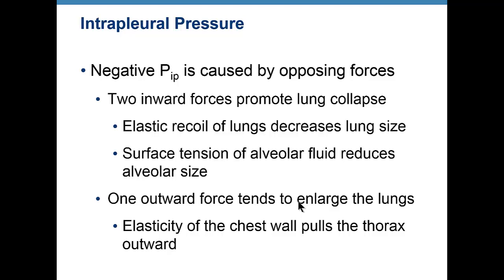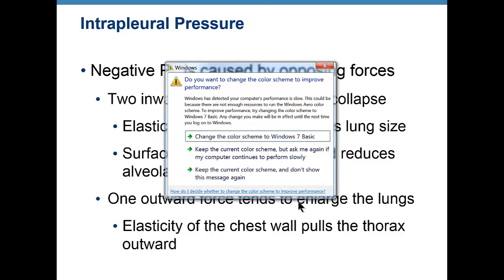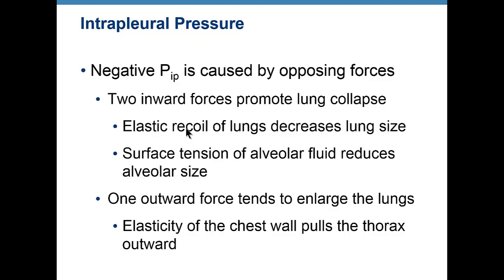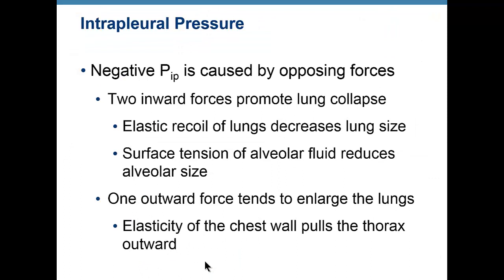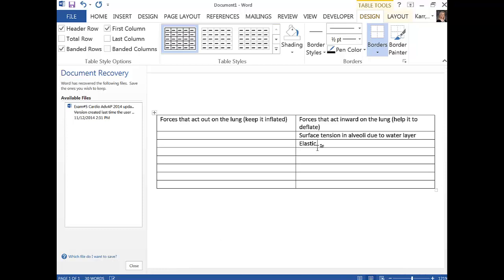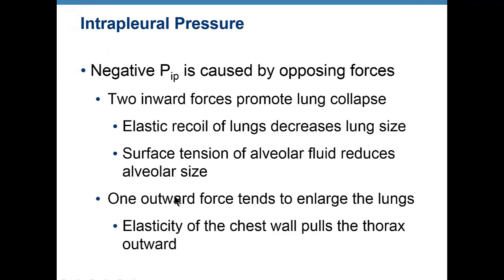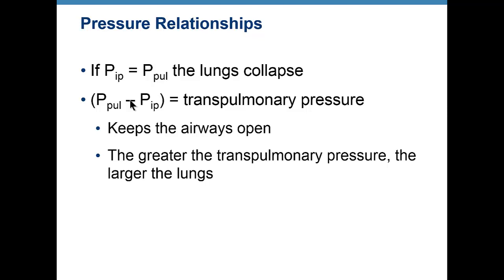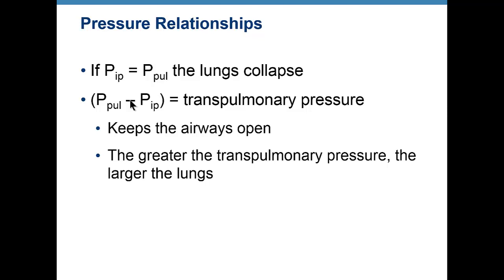Resp Lecture 1 Adv AP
asdfsad